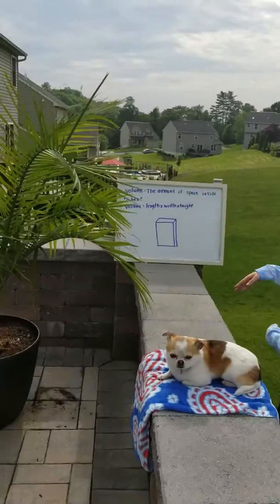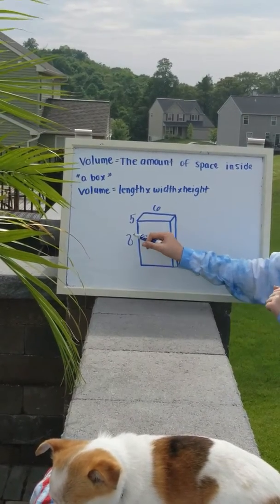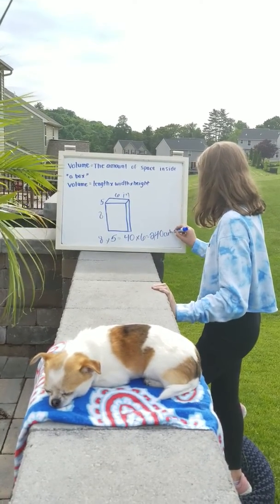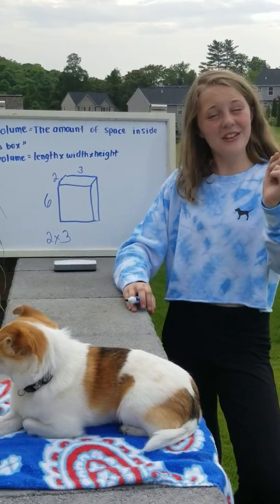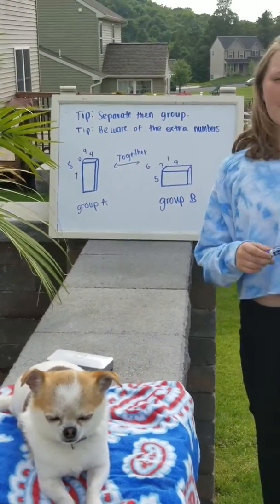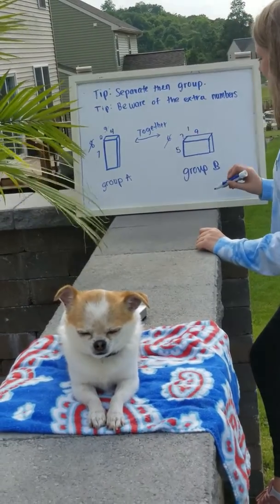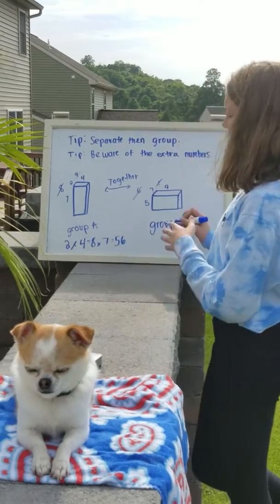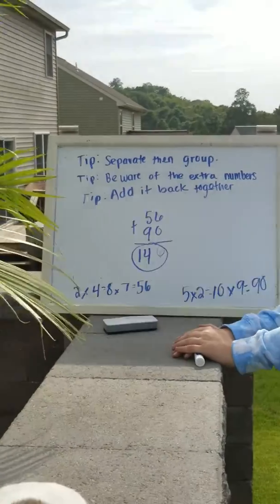End of the Year Project. Volume